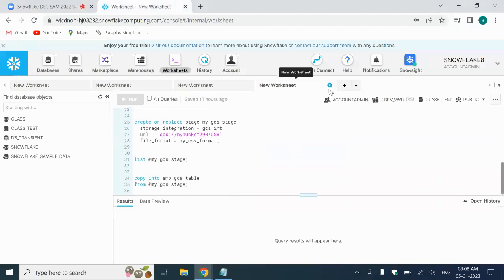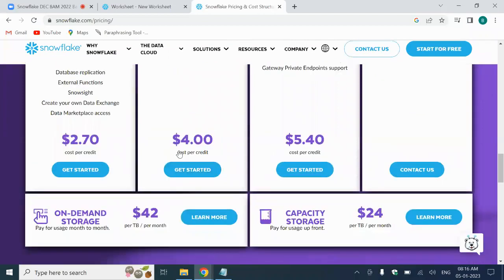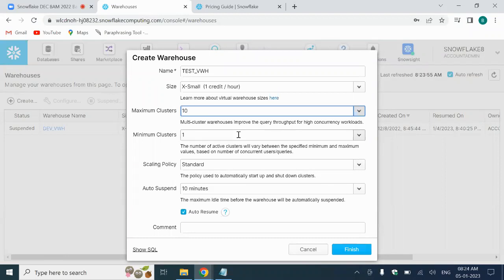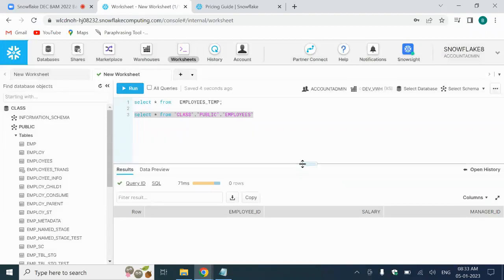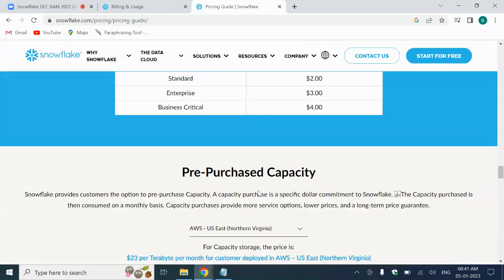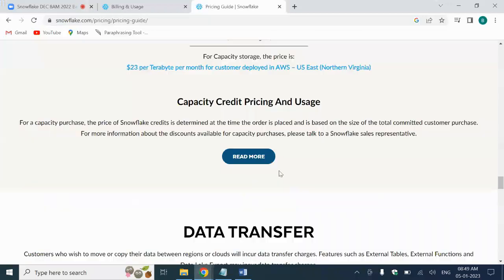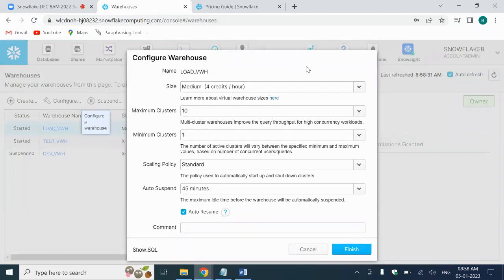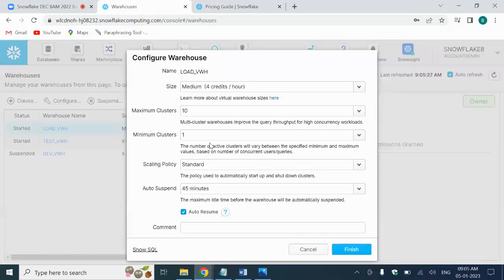13 Class Video Dec 8AM Batch